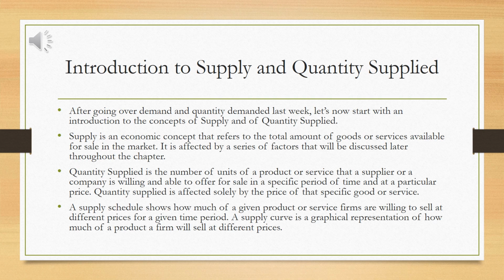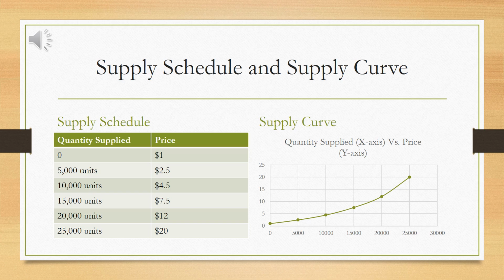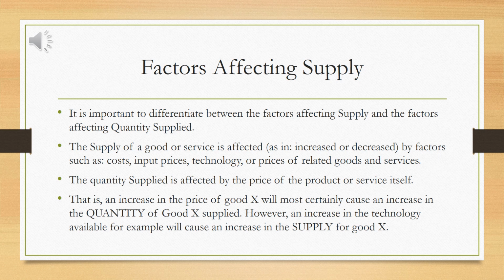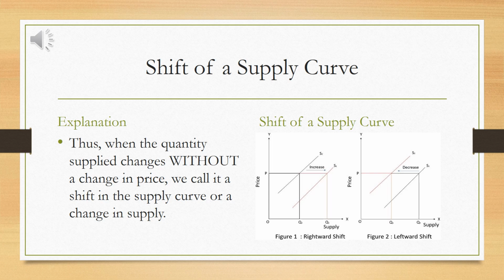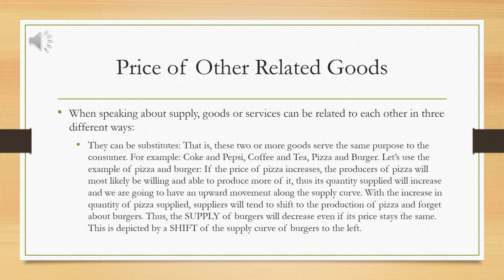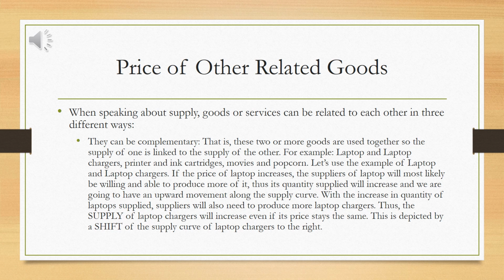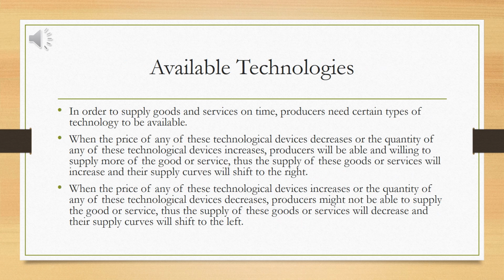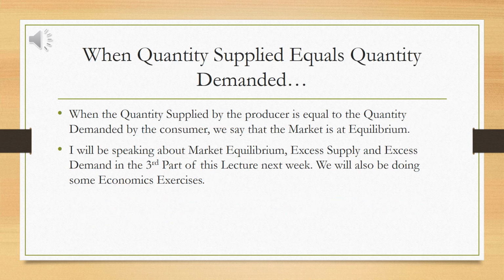How To Ace Economics: Demand, Supply, and Market Equilibrium-Part 2